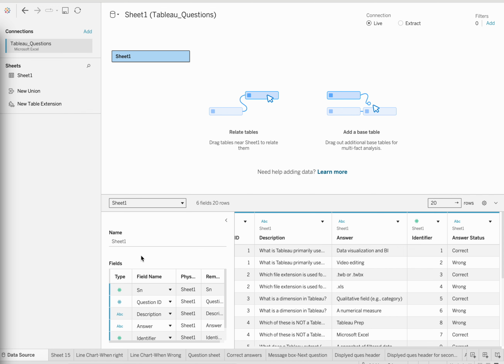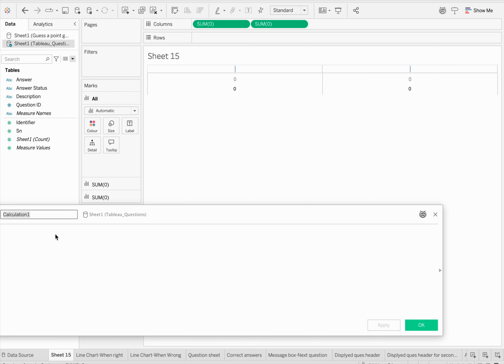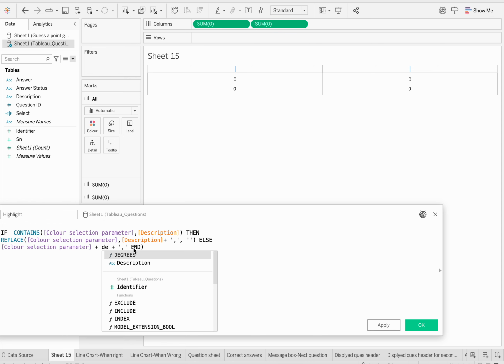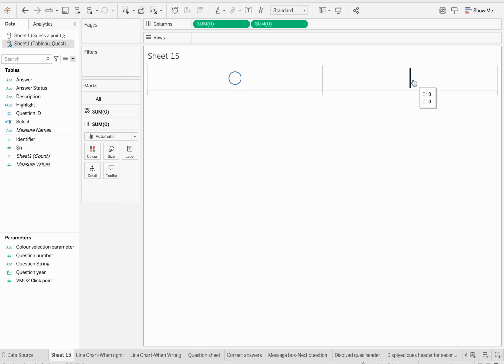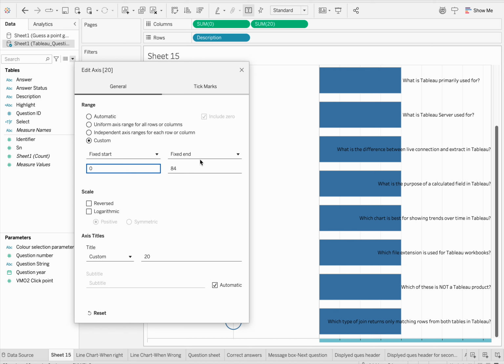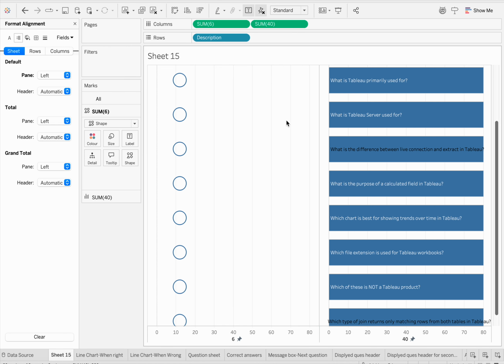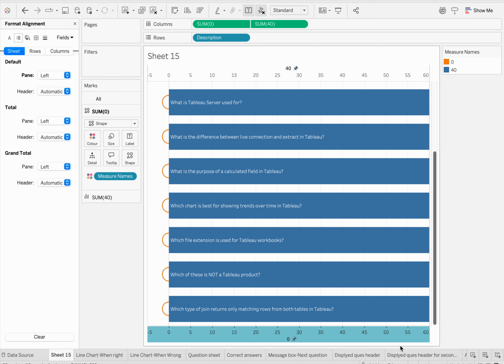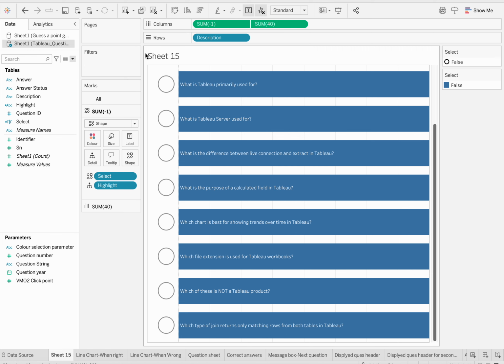How to Create a Checklist and Mini Quiz Tableau Dashboard | Part 1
This video describes how to create a checklist and a mini quiz dashboard in Tableau using the concepts of  parameter dashboard actions, calculated fields and parameter.